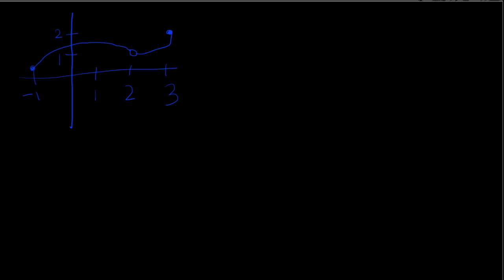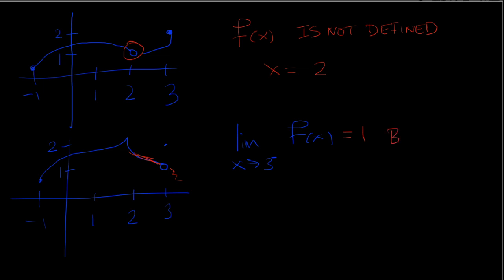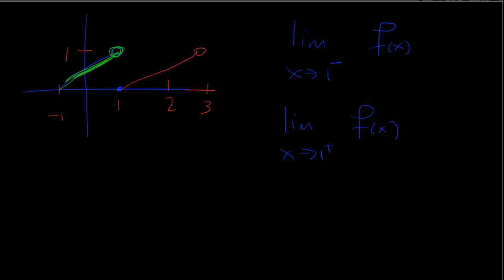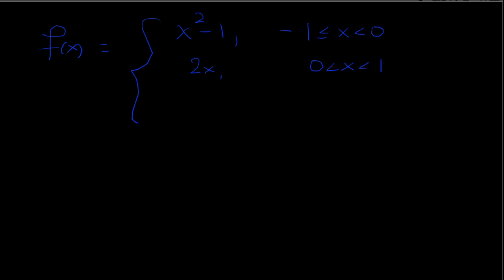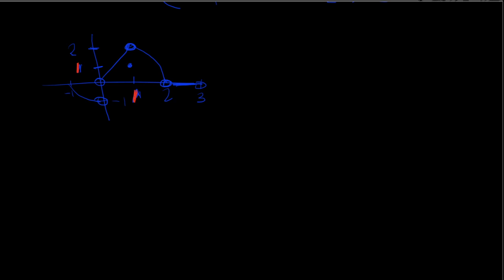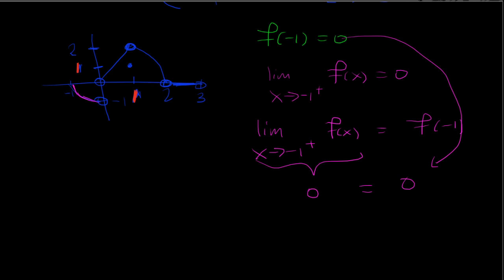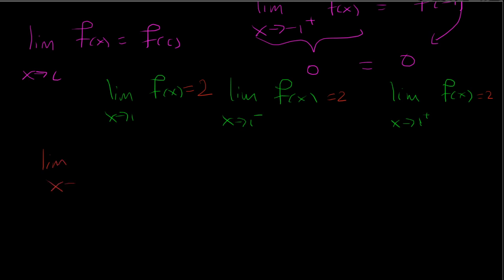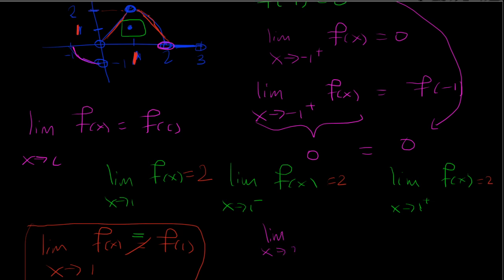Continuity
In this video, we look at graphs and their continuity.